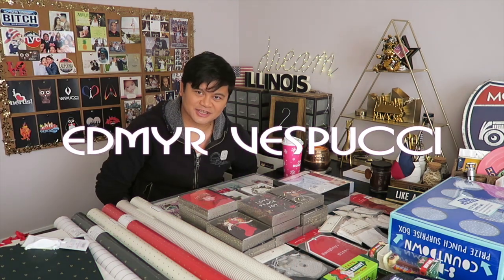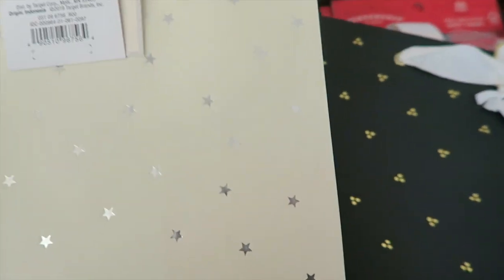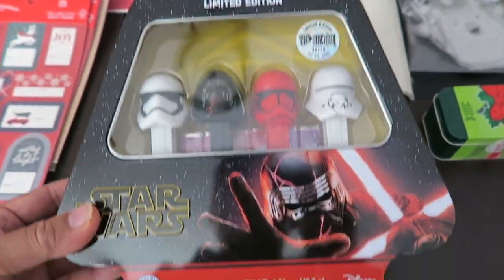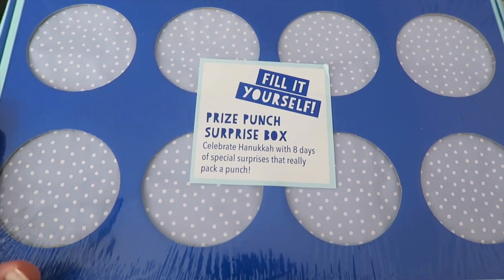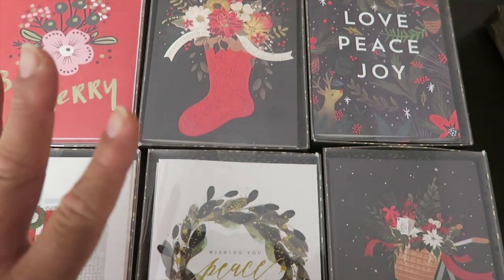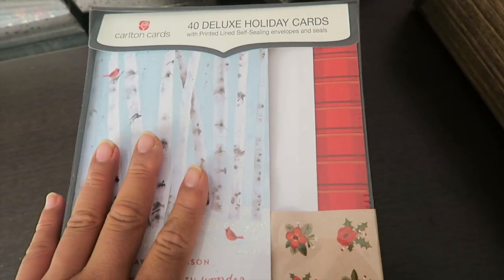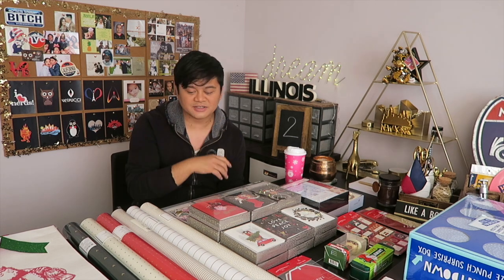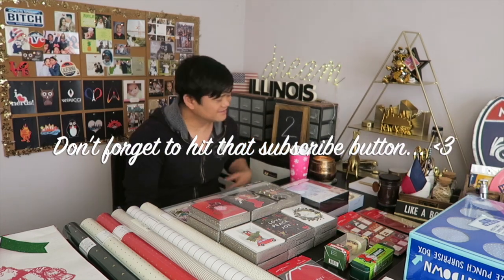Target's After Christmas Sale | Target Shopping Haul | Target Clearance Hunting | Bargain Shopping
I went to Target for take part on their after Christmas Sales. These products were between 50%-90% percent off between the dates of December 26 - January 1st. All products were purchased for less than $100. What a bargain right!? I guess I'm fully stocked for Christmas 2020. :)